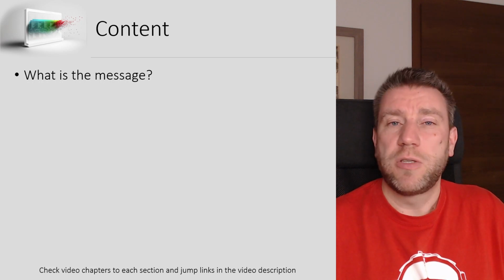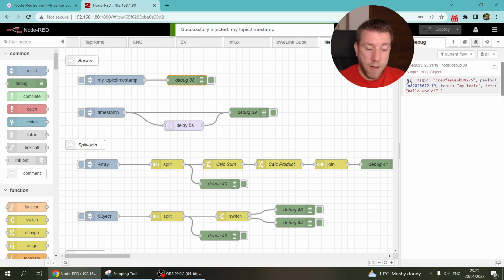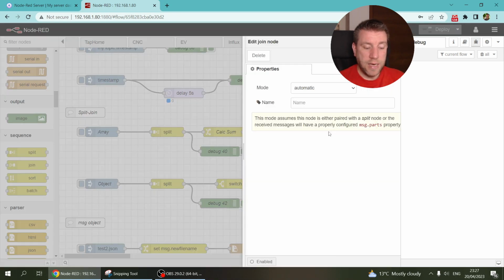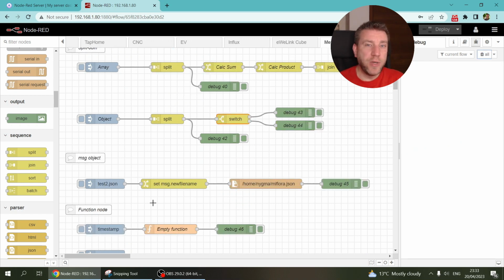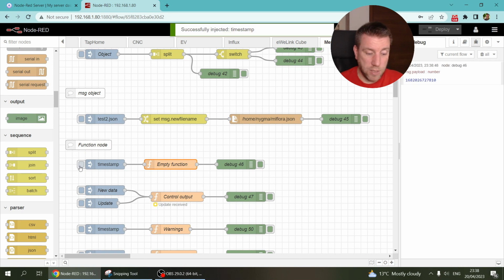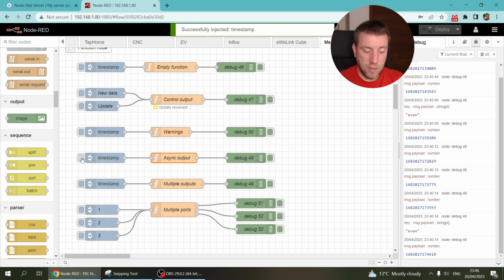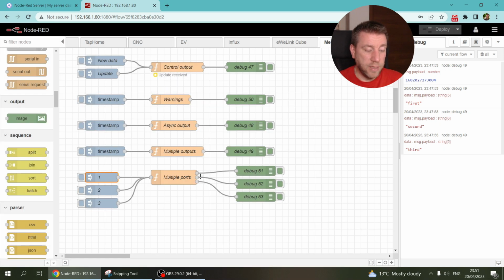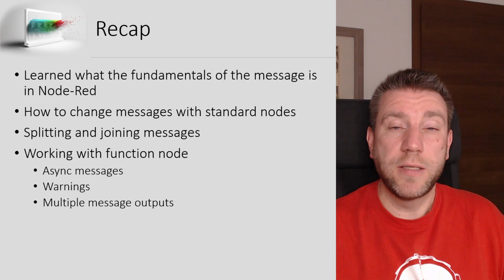Understand handling messages in Node-Red: basics and tips for your every day Node-Red work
The thumbnail says "A-V" not "A-Z" as I don't pretend to give a full guide of everything on this topic, as Node-Red is growing fast and there is always something new. But based on my experience and working in Node-Red, I think this is what you should be aware of not to run in to traps and rabbit holes in Node-Red.

Chapters:
0:00 Intro
0:40 Content
2:49 Basics
7:08 Routing messages
8:30 Splitting arrays
15:27 Splitting object
17:21 Storing data in the message
21:55 Sending data from function node
24:18 Conditional output
26:29 Node warnings
27:50 Asyncronous output message
29:47 Multiple messages on one output
31:38 Multiple messages on multiple outputs
38:21 Outro